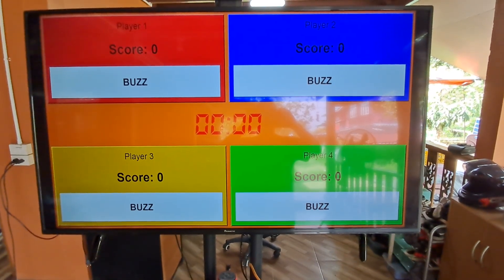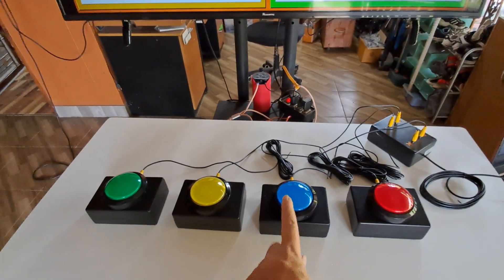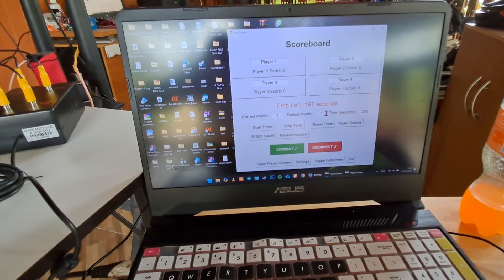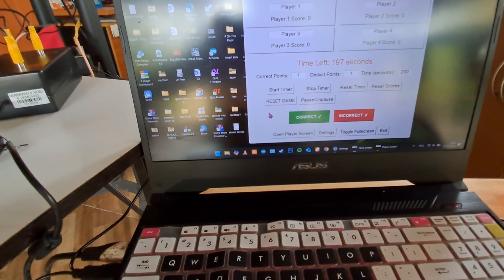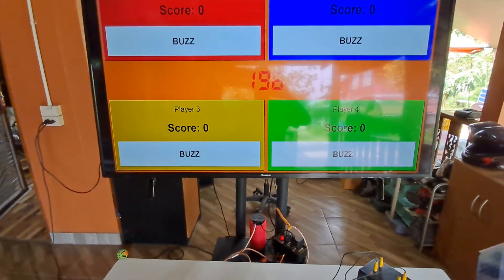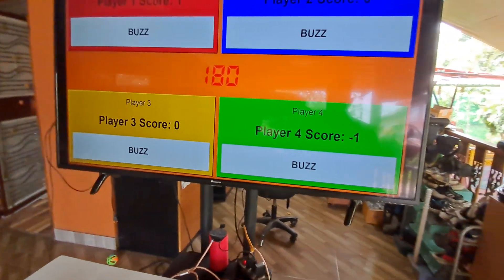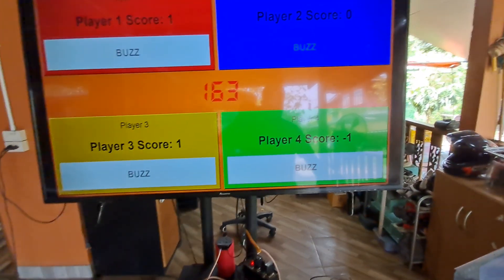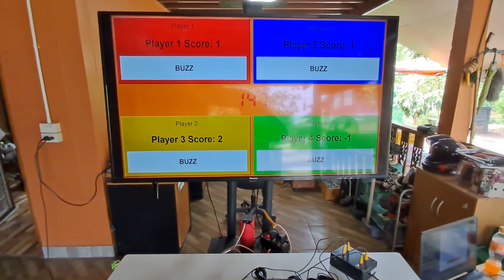4 player scoreboard - 4-wired buzzers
wired buzzer system comes with a USB interface box, 3-meter USB cable, 100 mm Big Dome Slam Buzzers with 5-meter leads that connect from the USB interface box to your buzzers. When you purchase you will also receive buzzer scoreboard and classroom quizzer software for Windows.
Two years warranty for manufacturing defects if used under normal use for game shows. Buzzers are compatible with Windows operating systems. They are compatible with Macs but not the software we provide; quiz software for Macs is available at Crowd Control Games.